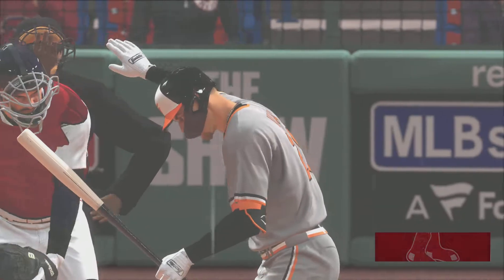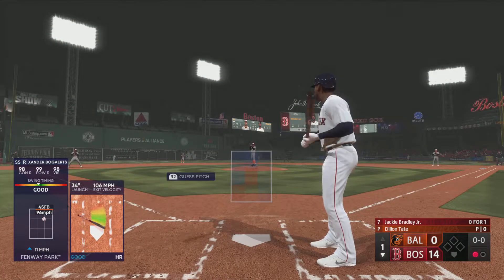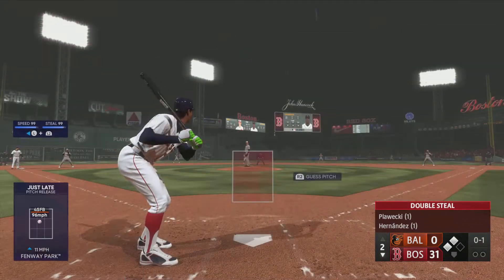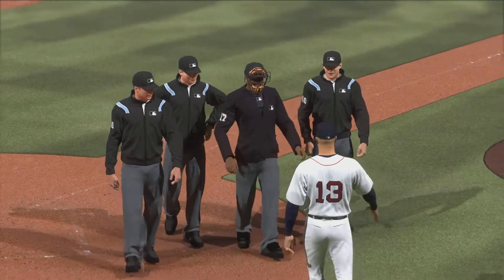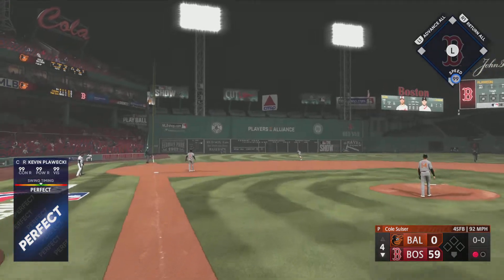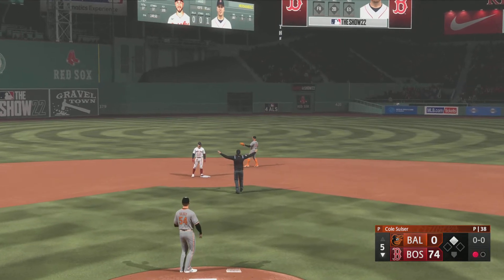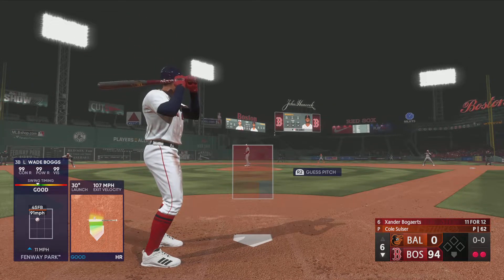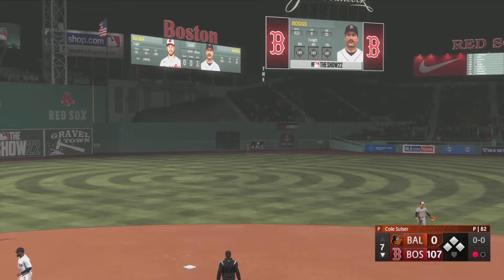MLB The Show 22 Franchise Mode Boston Red Sox Episode 4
Scored 112 Runs In This Game. (A Record In The History Of Franchise Mode In The MLB The Show Series)